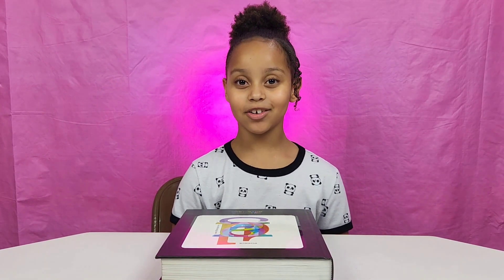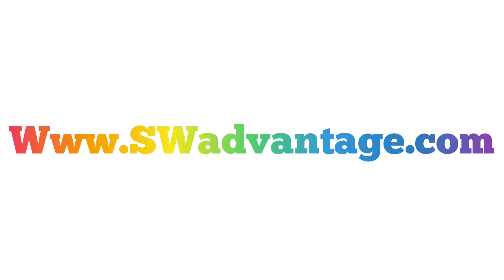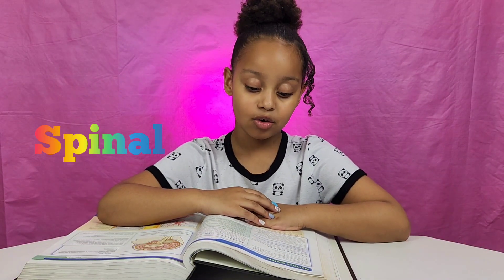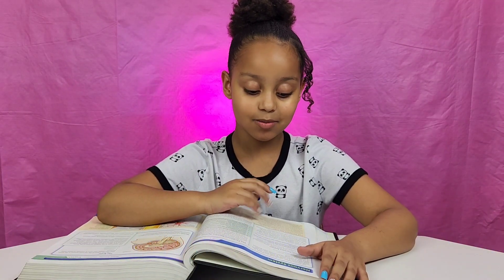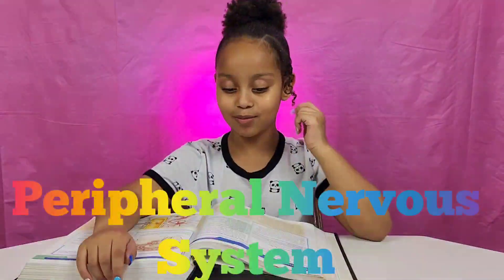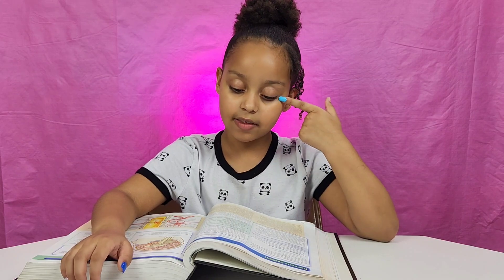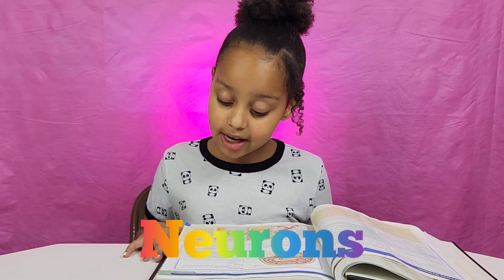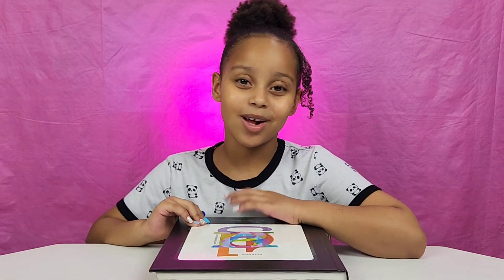The Learning Corner (Nervous System)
The Learning corner!!!  Have you ever wondered how our body works?  What's inside our Bodies?
What happens when you have a Tasty donut 🍩.  If so come and join me as I learn about the Human body and all the magical things it does, and remember
SWadvantage.com